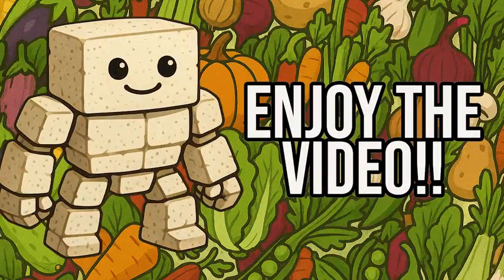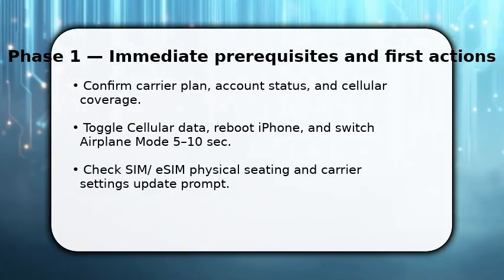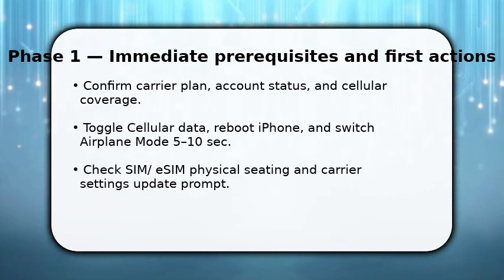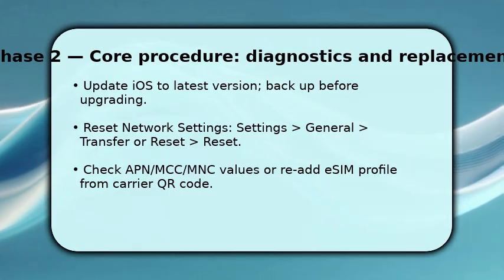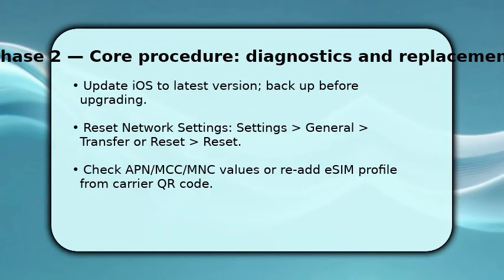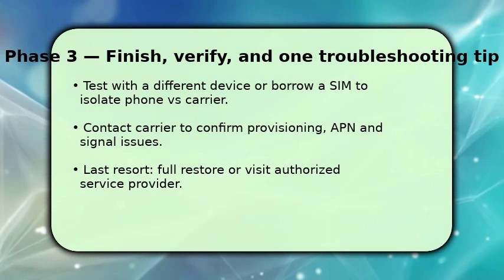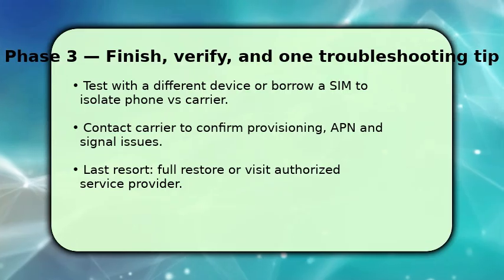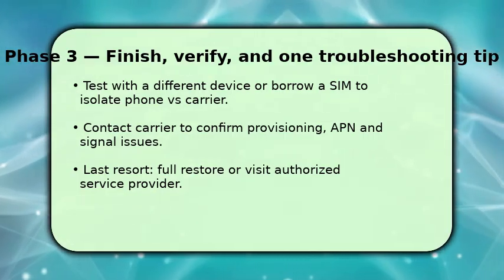How to Fix Mobile Data Iphone (only Way)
How to Fix Mobile Data Iphone (only Way) | 🔒 Surfshark VPN Deal — Stay private and secure. $1.99/mo + 3 Months Free ▸

Discover the only way to fix your iPhone' extraneous mobile data issue. This video guides you through a step-by-step process, ensuring that even if other solutions have failed, this method will restore connectivity.

iPhone, mobile data problem, fix Internet connection on iPhone, restore Wi-Fi settings, data roaming fix for iPhone, how to reset mobile network setting, turn off cellular data permanently and turn back on, Troubleshoot iOS connectivity issues